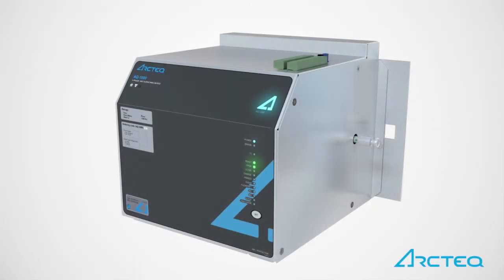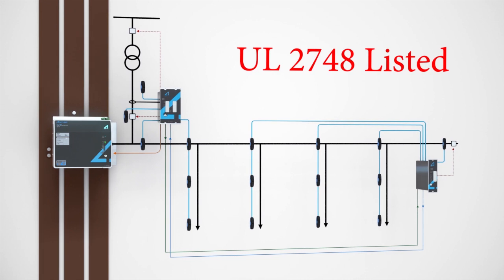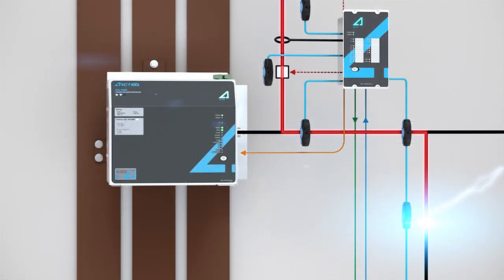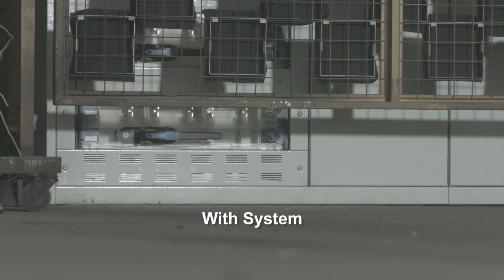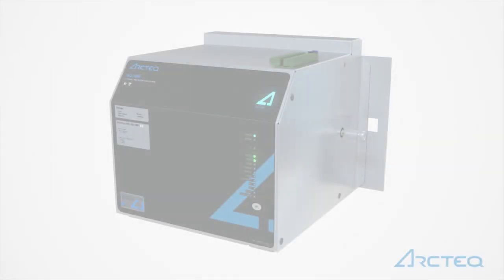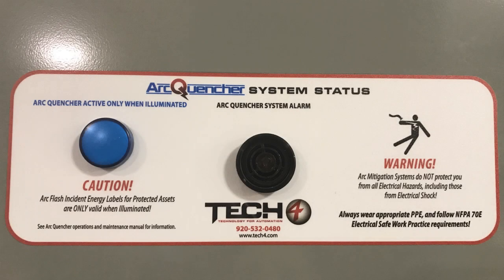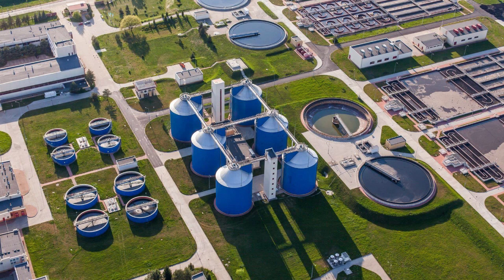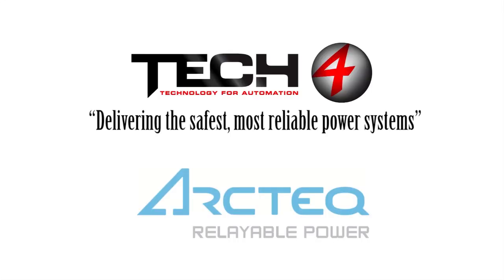Tech4 Arc Quencher™ System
Arc Quencher™ the new way to mitigate arc flash!
- Protects downline equipment assets.
- Eliminates NFPA 70E PPE Categories 1-4 (dangerous) at electrical sites.
- UL 2748 Listed.